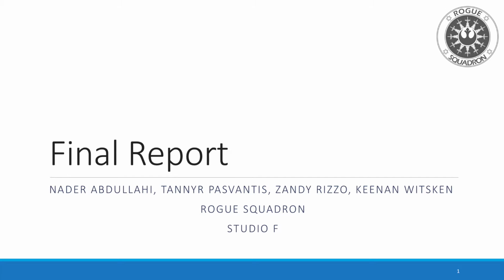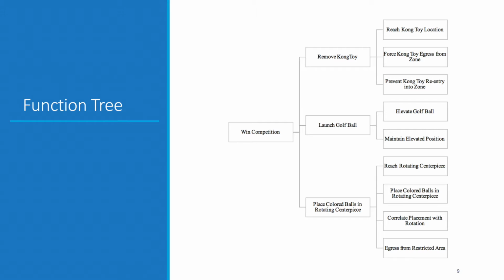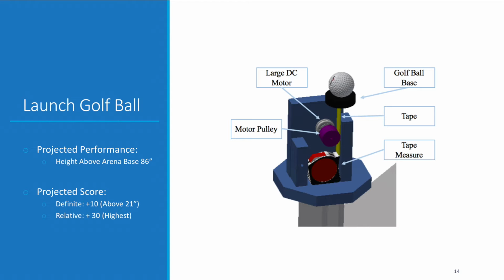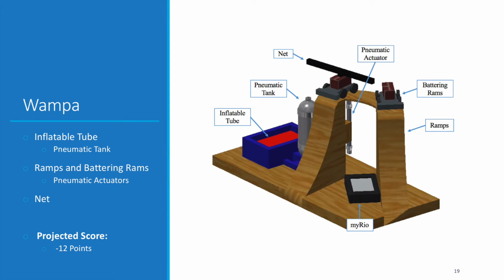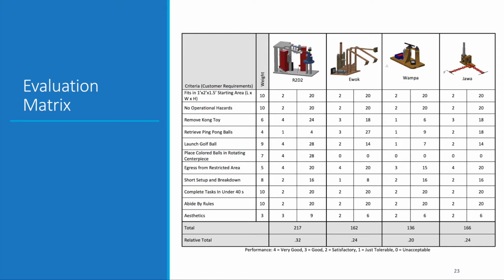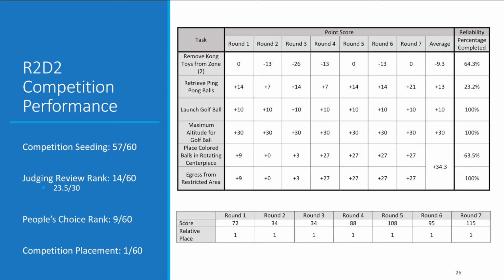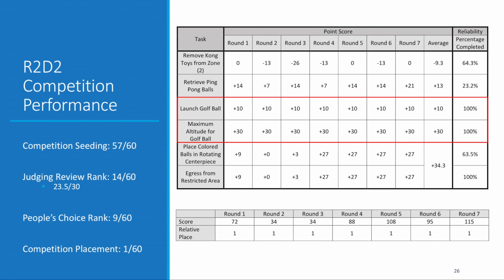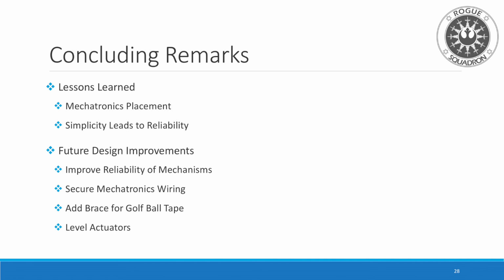ME 2110 Final Video Presentation Fall 2015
ME 2110 Competition Winners Fall 2015
Nader Abdullahi, Tannyr Pasvantis, Zandy Rizzo, Keenan Witsken